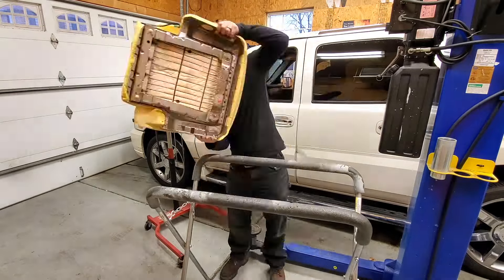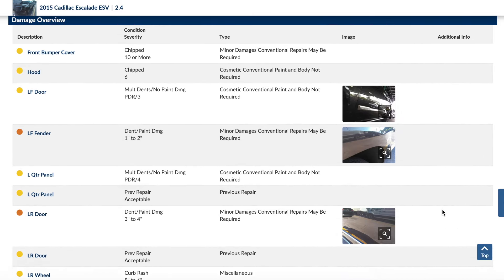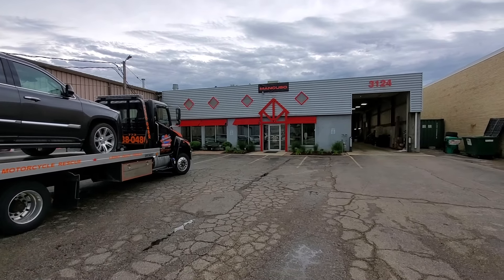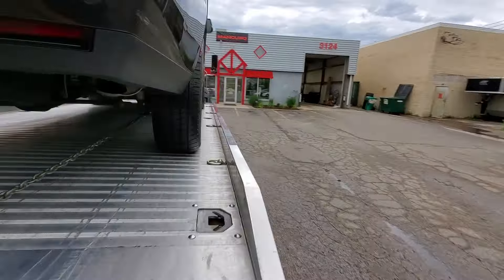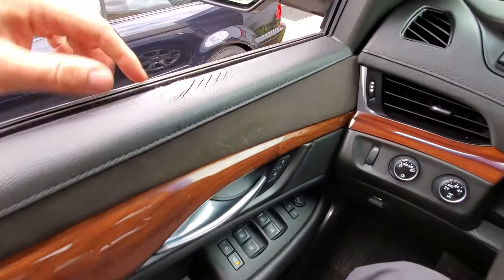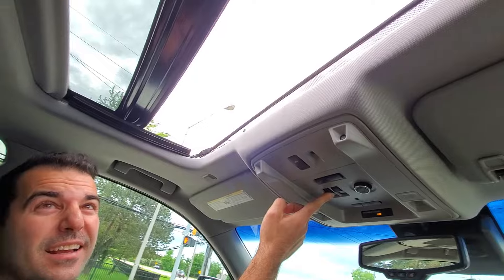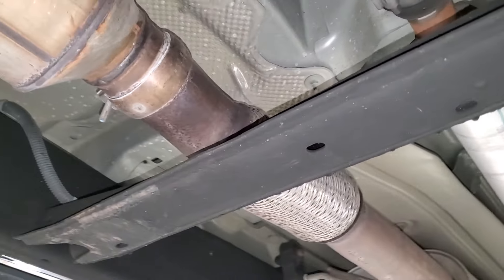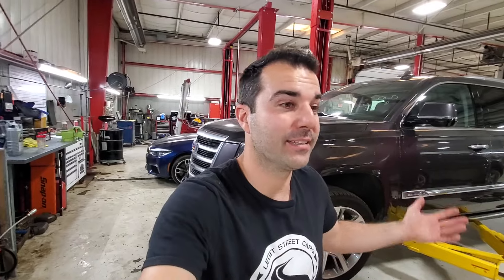I Bought My Wife A New Escalade With "Structural Damage" For 40% OFF! Cadillac Couldn't Sell It!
If you need high-quality synthetic engine oil, coolant, brake fluid, filters, and more visit my Amsoil Website. By signing up as one of my preferred customers you can save 25%.

Mancuso Collision Custom (Formerly Auto Art)
3124 West Lake Ave
Glenview, IL 60026

Mention LegitStreetCars for 10% off all services.